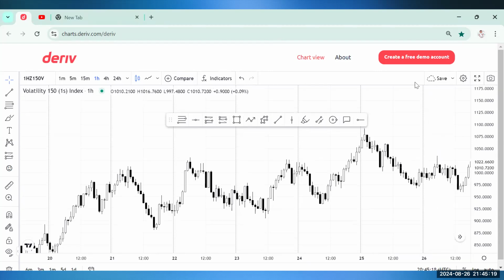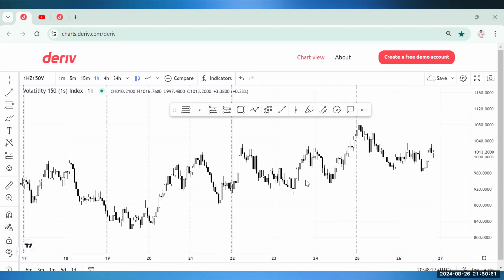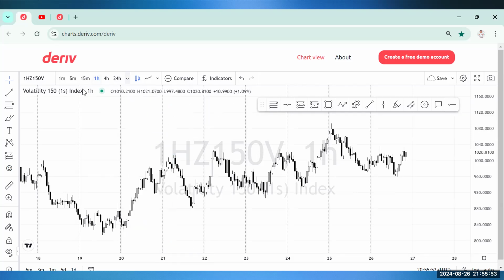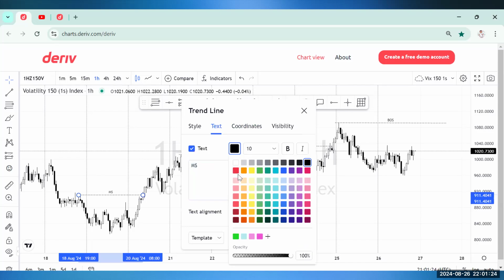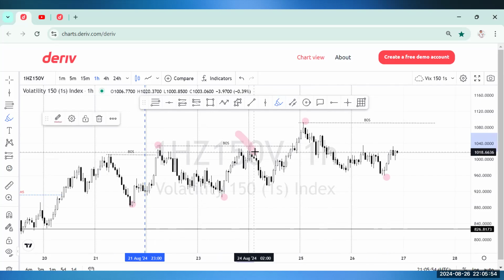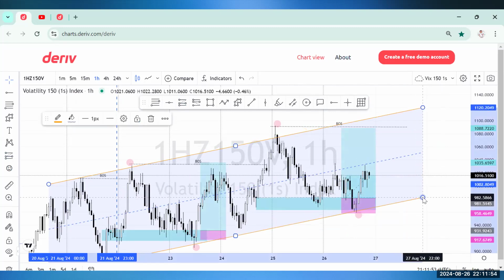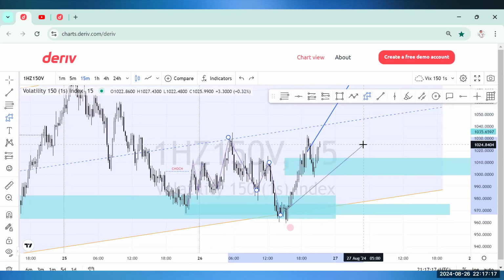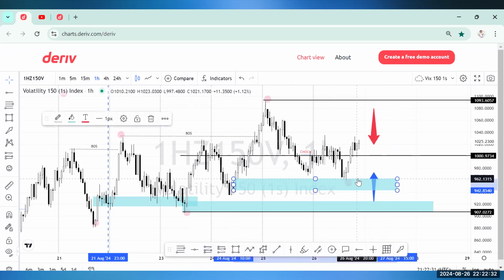PART 3: How to Setup TradingView for Deriv | Complete TradingView Setup Guide 2026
Want to learn how to setup TradingView for Deriv? 🚀

In this video, I’ll walk you step by step on how to connect and customize your TradingView chart for Deriv trading. Whether you’re new to TradingView or just starting out with Deriv, this guide will help you get the best chart setup for Forex, Synthetic Indices, Boom & Crash, VIX75, and more!

📌 What you’ll learn in this video:
✅ How to setup TradingView for Deriv
✅ Chart customization tips for better analysis
✅ Best TradingView settings for Forex & Synthetic Indices
✅ How to use TradingView effectively with Deriv

👉 Watch till the end to master your TradingView setup for Deriv!

Use my recommended broker and enjoy:

💹fast deposits and withdrawals
❇️50% deposit bonus
✳️tight spread